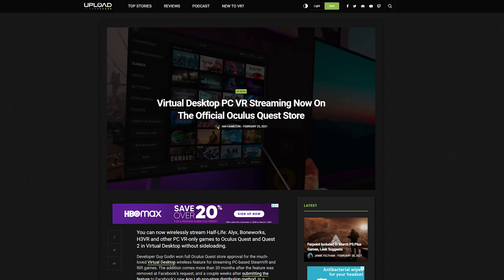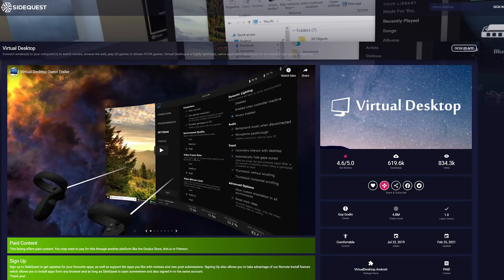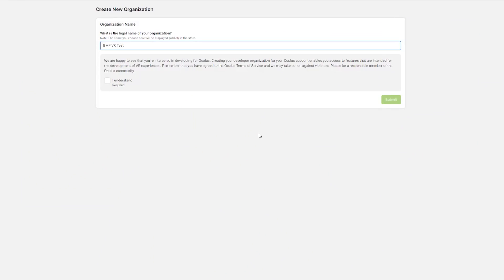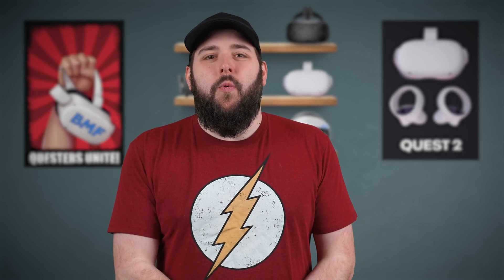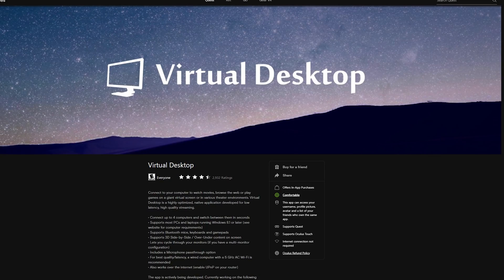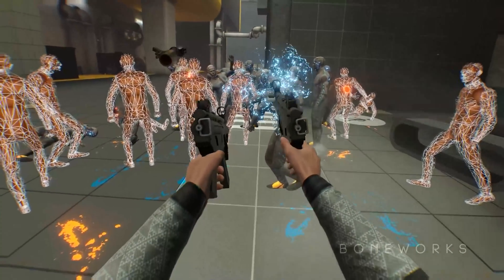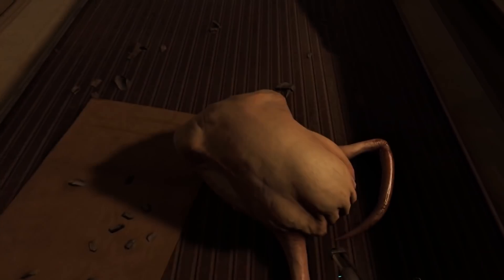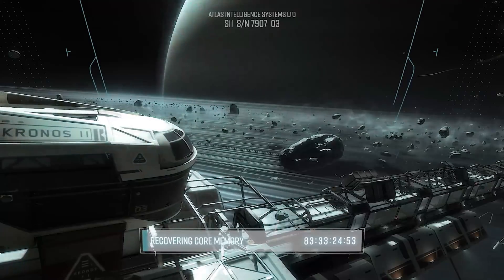SHOCKING Update Makes Wireless PC VR Oculus Quest 2 Gaming Way Easier!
Wow, what a shocking update. Oculus just made wireless PC VR Oculus Quest 2 gaming way easier by allowing Virtual Desktop to add its feature allowing for wireless PC VR gaming to the official Quest store. This works with both the Quest and the Quest 2 and makes it insanely easy to set up.

5Gz Router I Recommend
My WiFi 6 Router